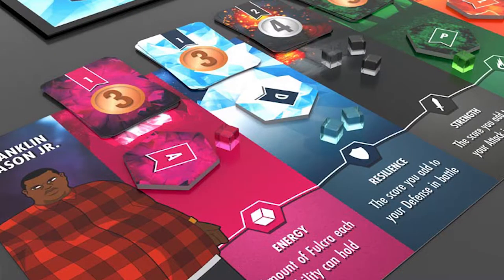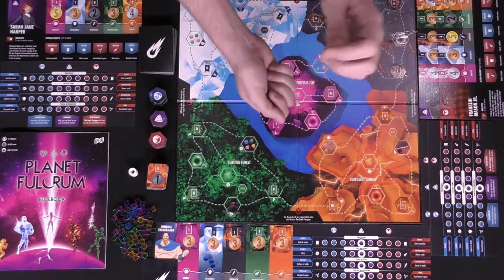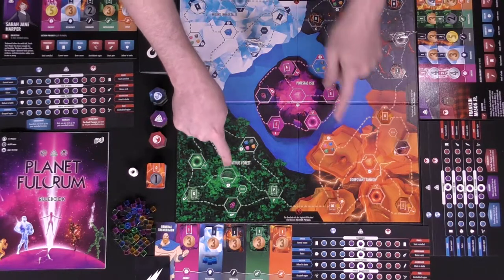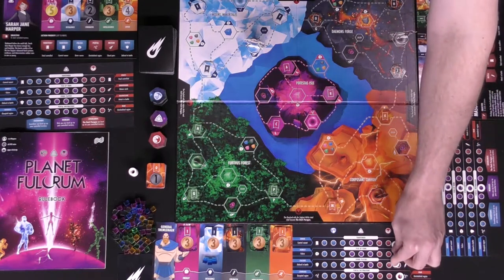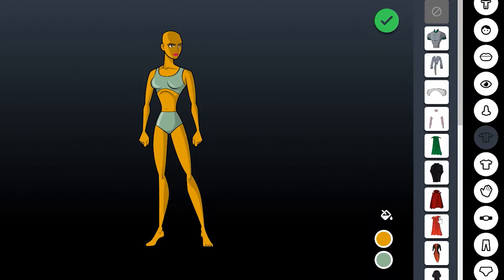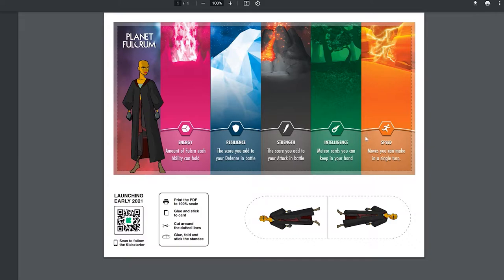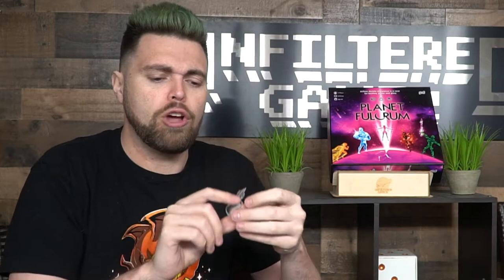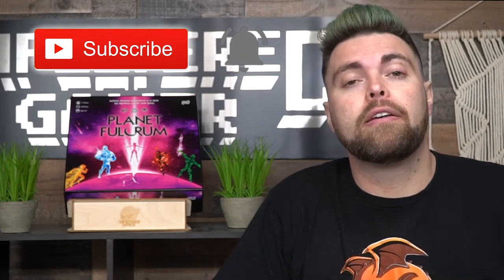Planet Fulcrum Board Game Review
Planet Fulcrum Review by Unfiltered Gamer